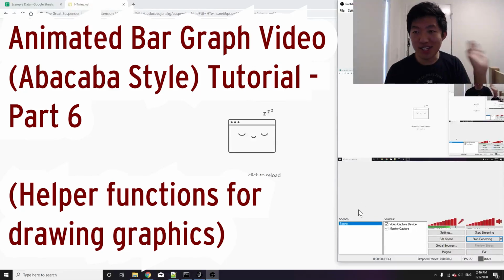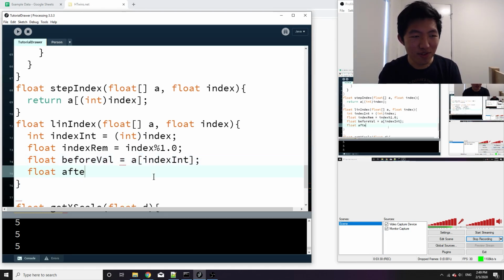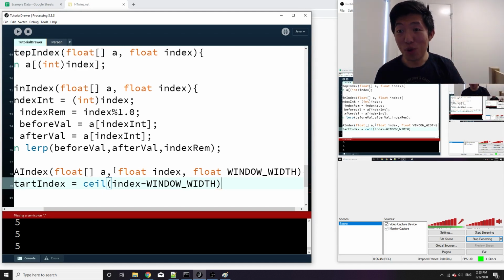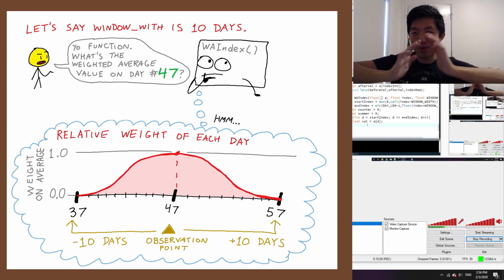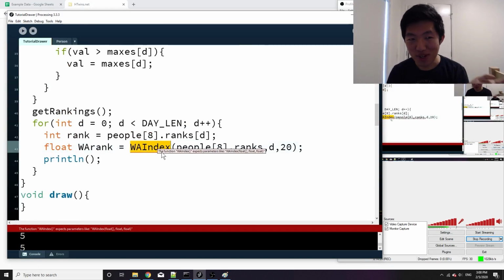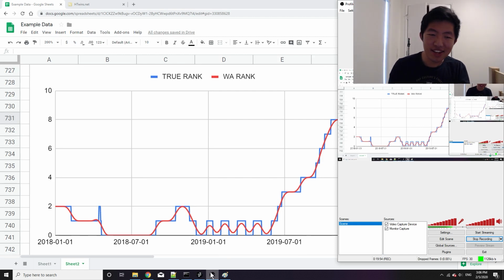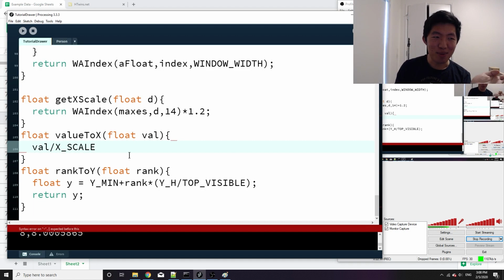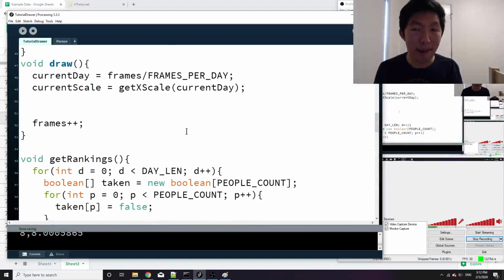Abacaba-style coding tutorial - Part 6 (Helper functions for drawing graphics)